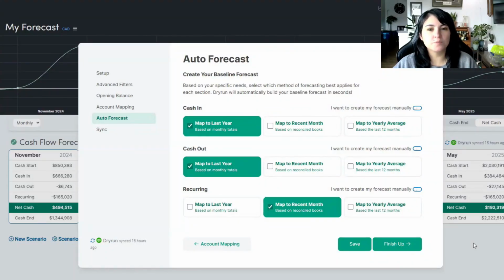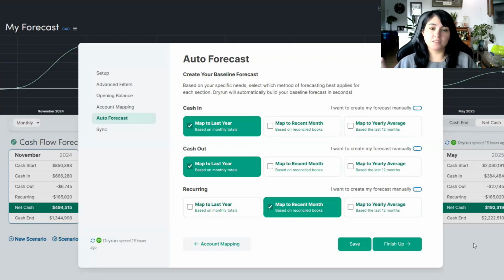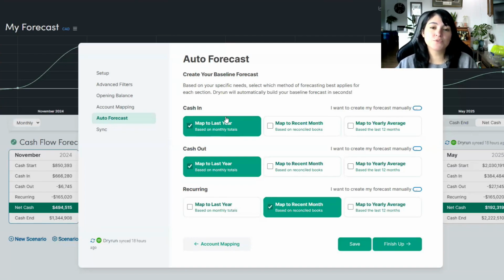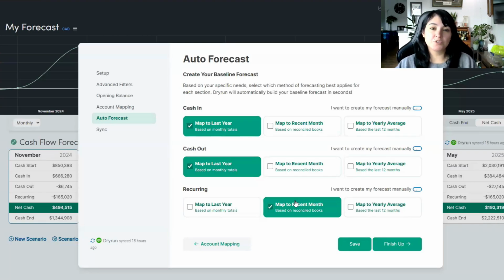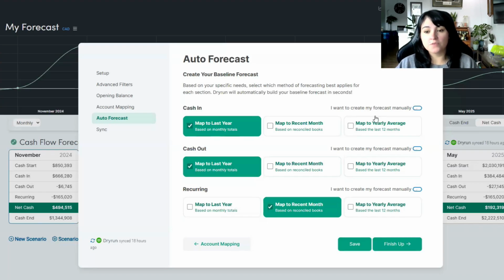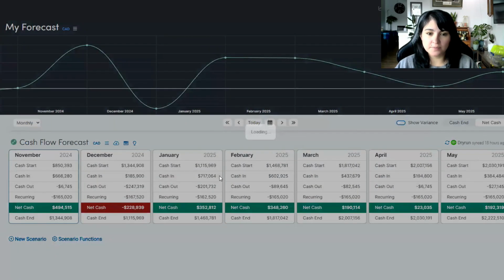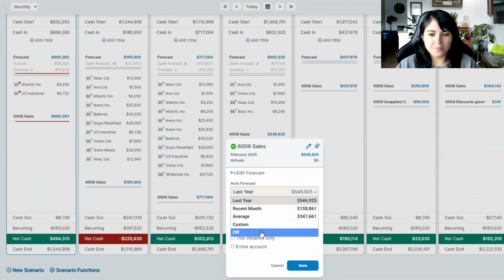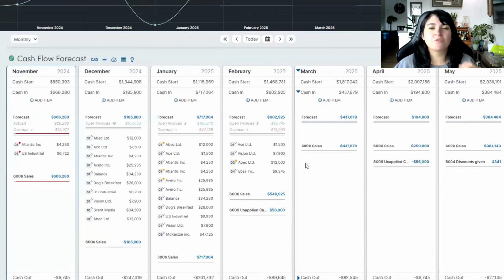Feature Highlight: Dryrun's Auto Forecast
What is Dryrun's Auto Forecast and how to use it.